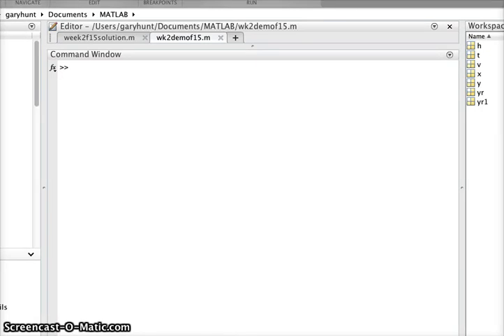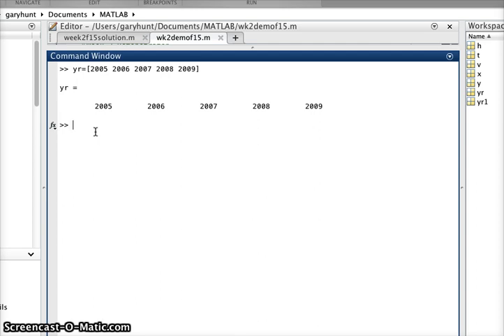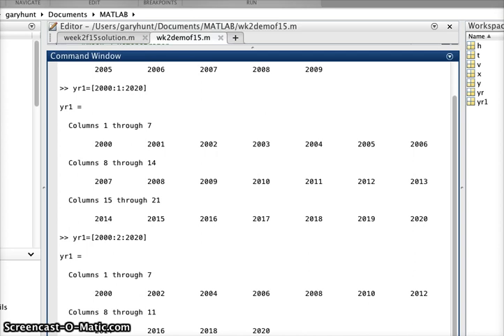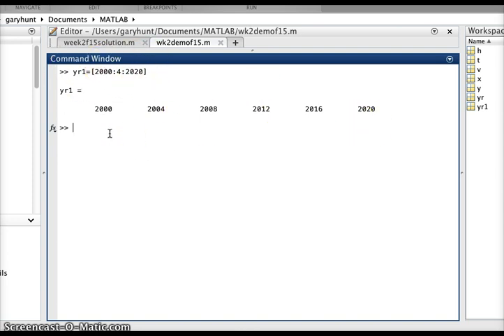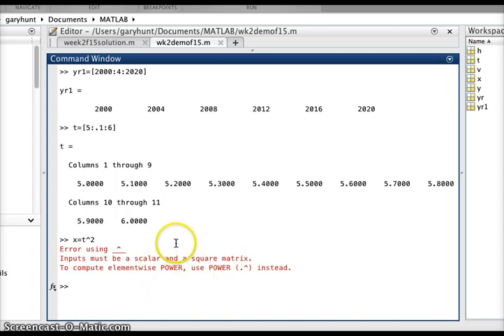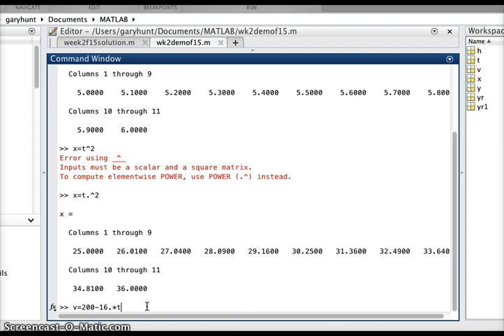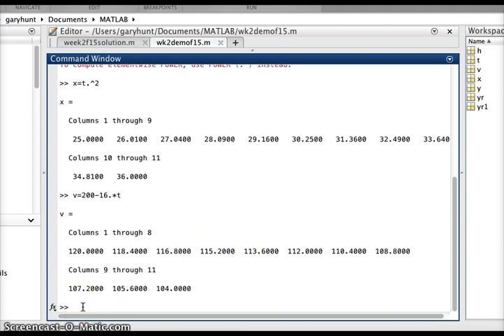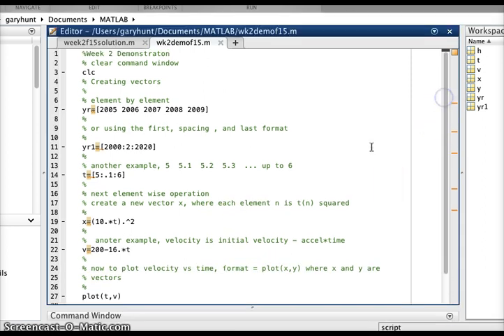Week 2 Matlab demo